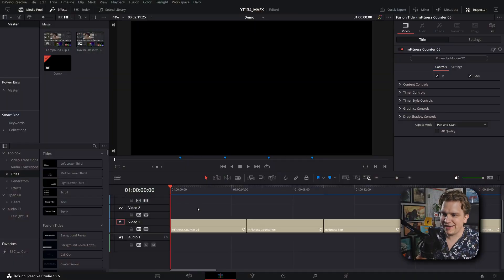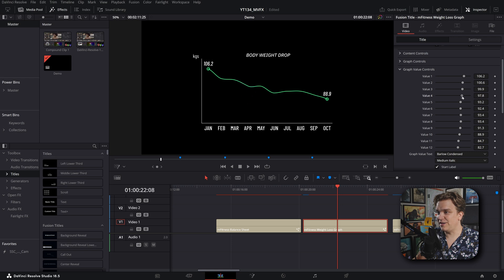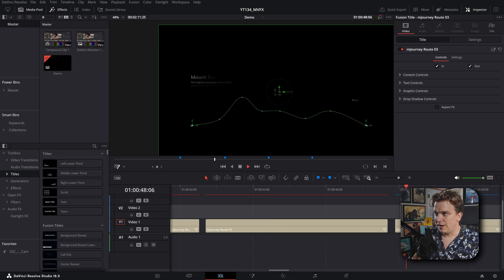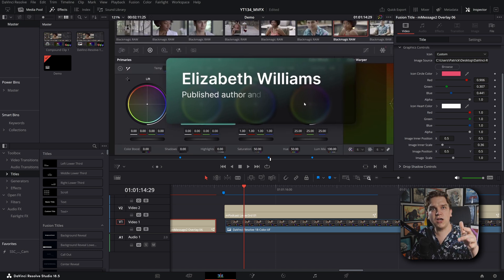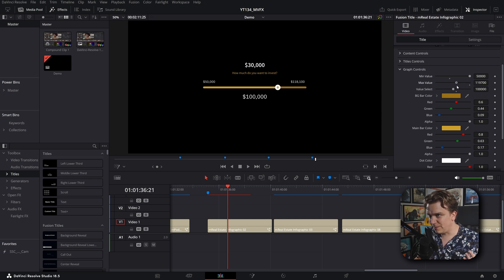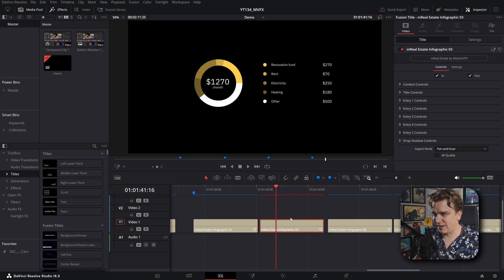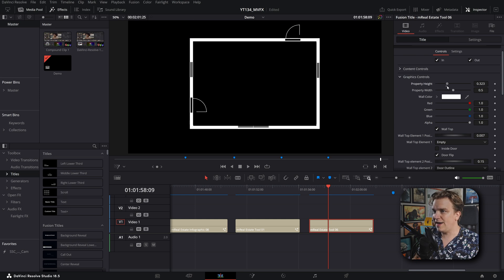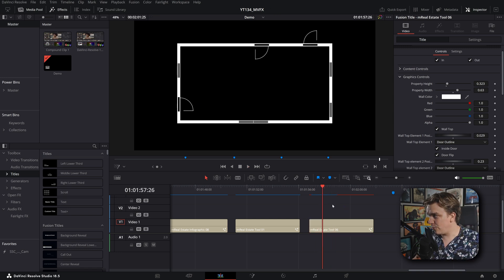I Made These DaVinci Resolve Plugins and Told No One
I've made Dozens of DaVinci Resolve Presets and Plugins that I've never shown off on this channel before. until now.

00:00 - I've got MORE Resolve Plugins!
02:28 - mFitness
04:26 - mJourney
05:45 - mMessage
06:41 - mPodcast
07:30 - mReal Estate